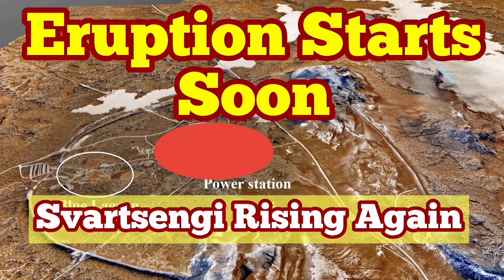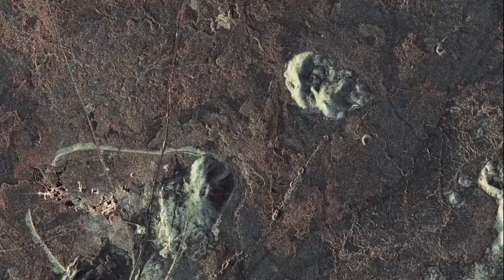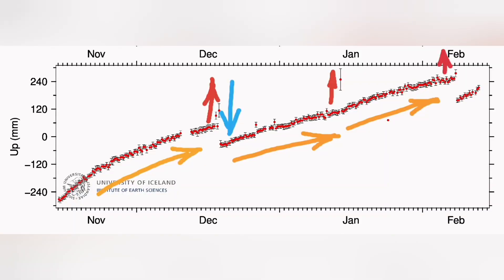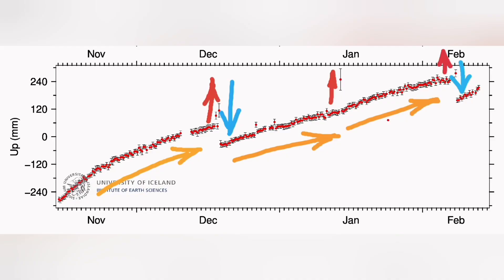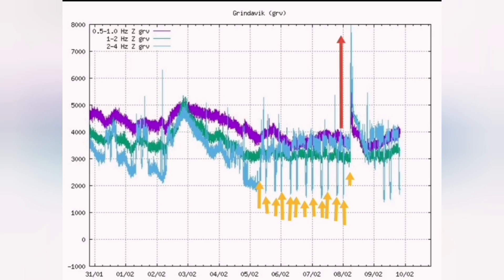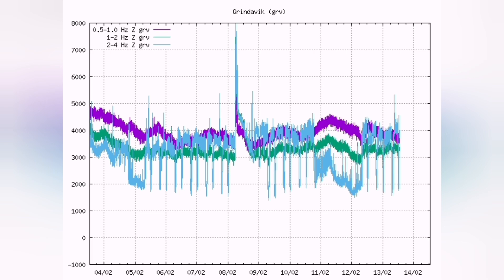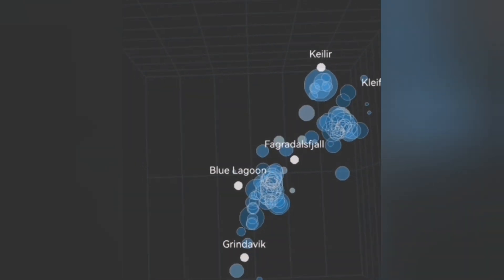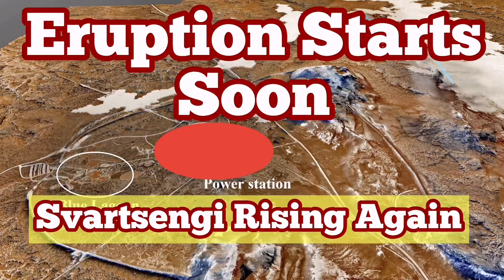Grindavík: New Eruption May Start, Iceland Sundhnúka Hagafell Fissure Eruption Volcano,Magma,Tremors